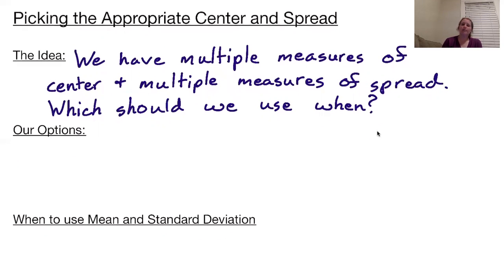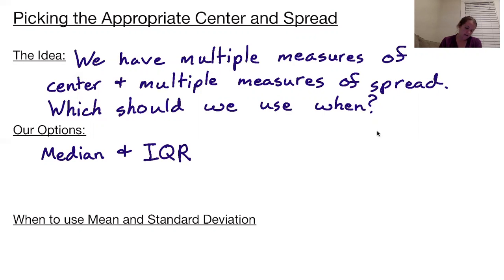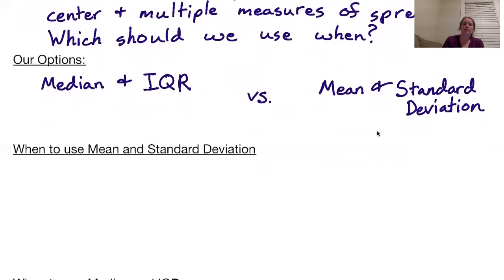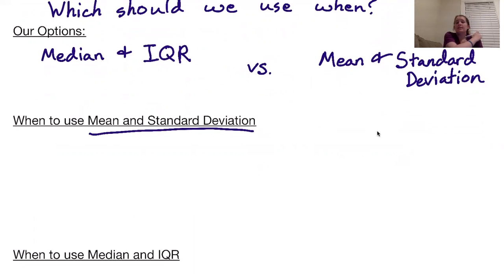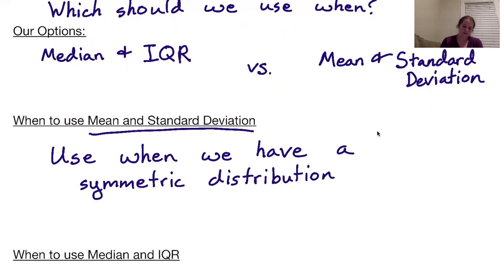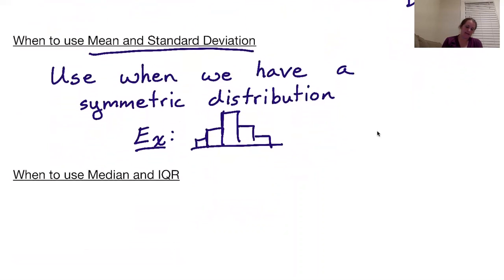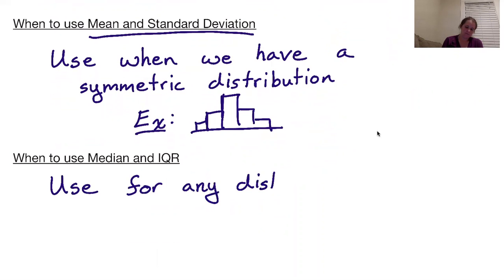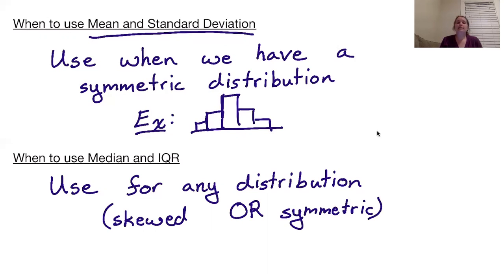Module 7: Picking the Appropriate Center and Spread